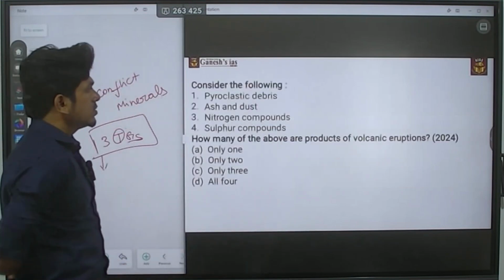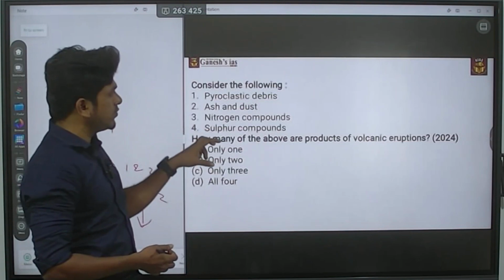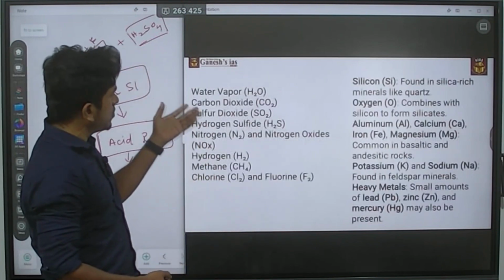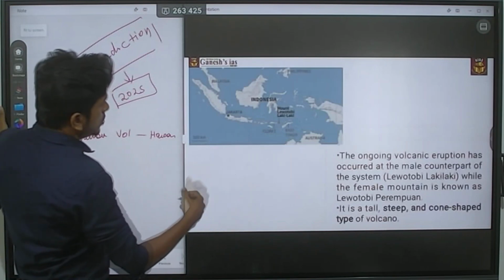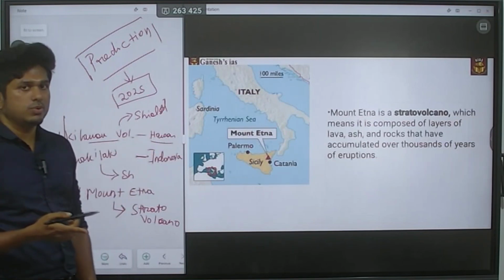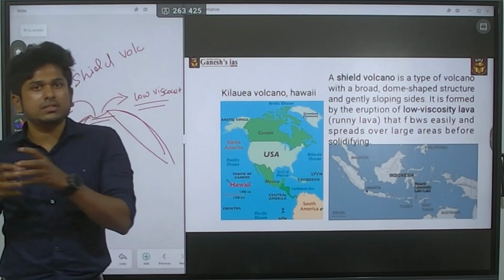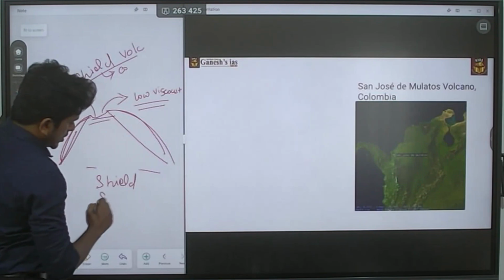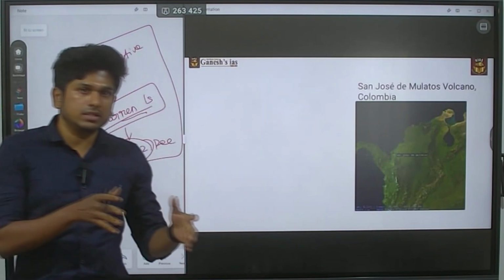What is Volcanic Eruption? | UPSC Prelims | IAS Exam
In this informative video, we’ll walk you through effective strategies for eliminating incorrect statements in Prelims questions and narrowing down your options to boost your chances of success. Don't miss out on these essential tips!

Toppers from Ganesh IAS Academy